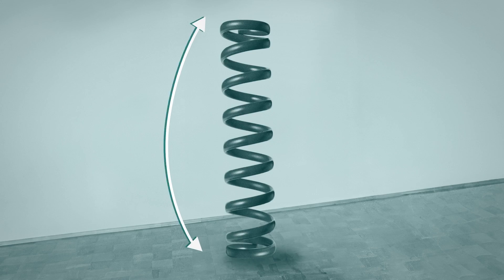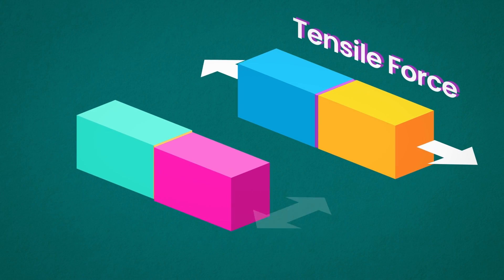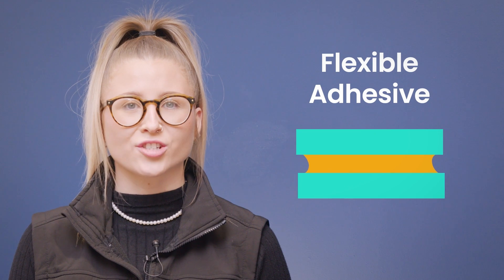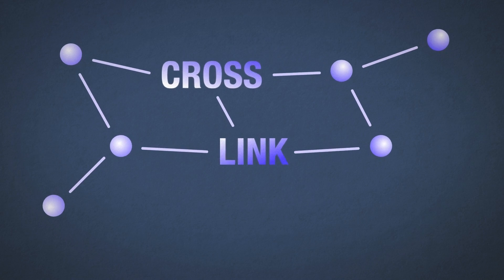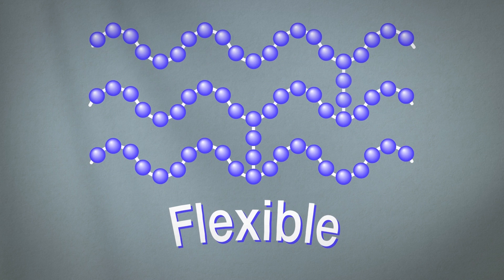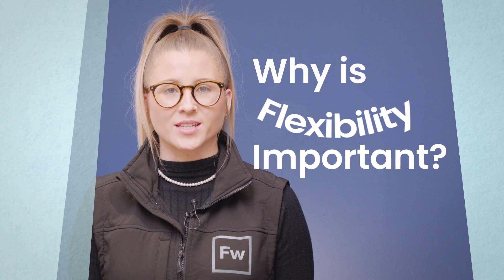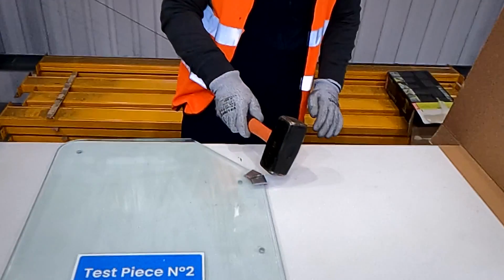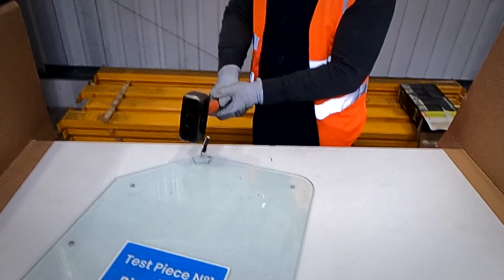Does glue only need to be STRONG?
Everybody wants their glue to be strong, but a lot of people don't realise that other factors are just as, if not more, important in an adhesive.
Let's discover why, and what these factors are.

00:00 Introduction
00:15 What is a Strong Adhesive?
00:43 What is a Flexible Adhesive?
01:19 Why is Strength Important?
02:12 Why is Flexibility Important?
02:57 What is more Important for You?